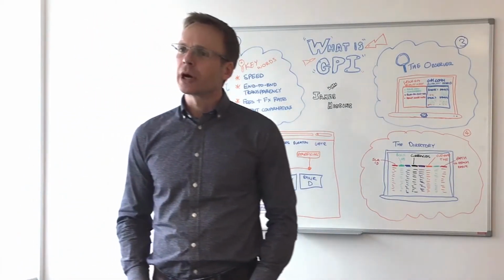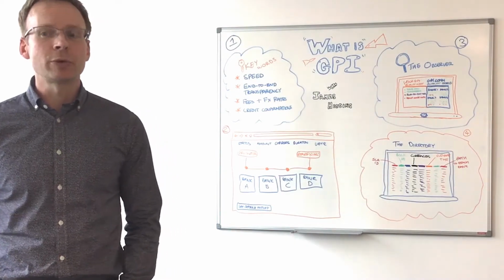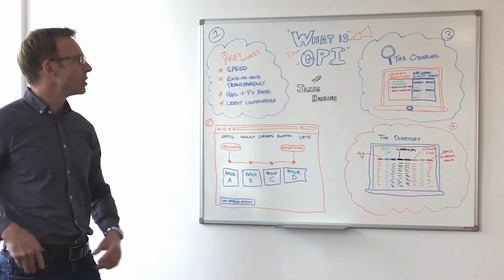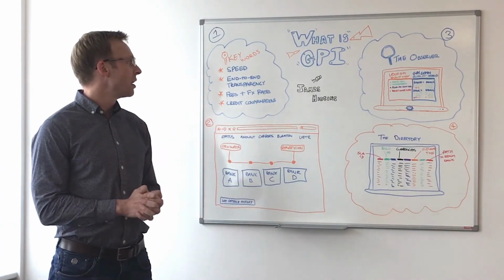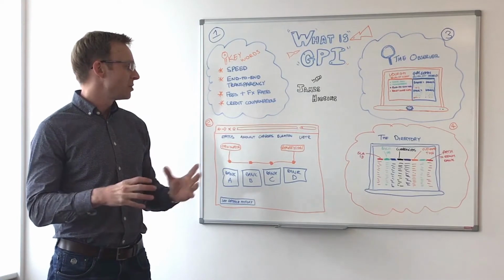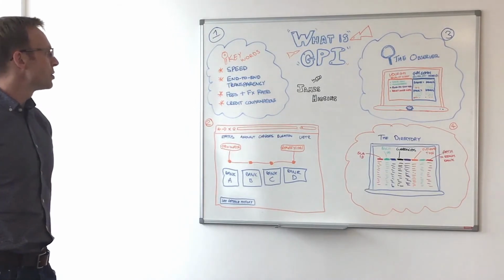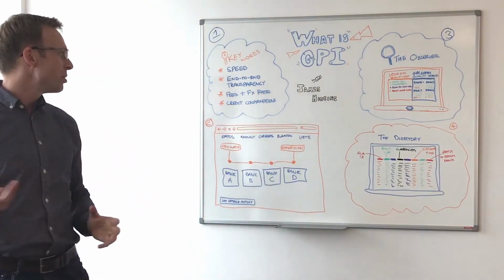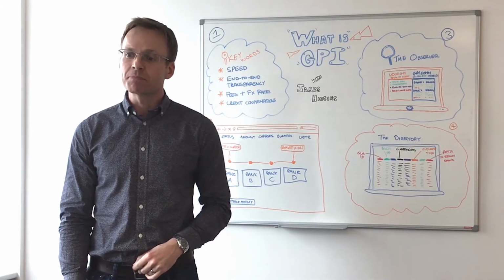GPI Fridays [EP 01] – What is SWIFT gpi?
SWIFT gpi payments account for nearly 25% of SWIFT's cross-border payments traffic - So, what exactly is SWIFT gpi?

Watch Episode 01: GPI Fridays to find out more.